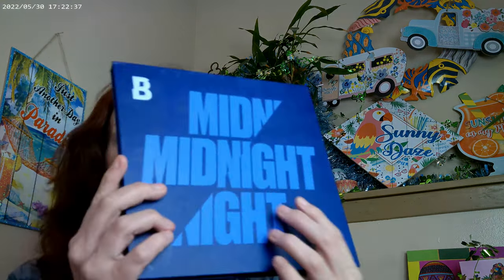Beauty Bay Midnight Palette 2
Beauty Bay Glow Filter Light and Revolution Skin Silk F2, Flower Beauty Heatwave Sunrise Bronzer, ELF Mauve Liquid Blush, Essence Thick and Wow Carmel Blonde, Essence 18hr Mascara, Catrice Supreme Rosebeam Highlighter and Catrice Sungasm Powder, Beauty Bay Midnight Palette, Maybelline Matte Ink Crayon 145, LA Colors Shimmery Lip Gloss, NYX Butter Gloss Bling, Glisten by Foruth Ray Beauty Mist